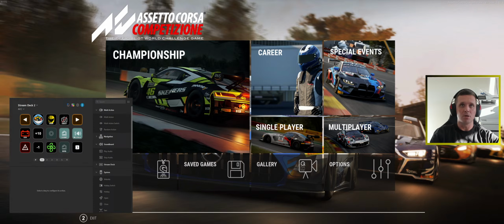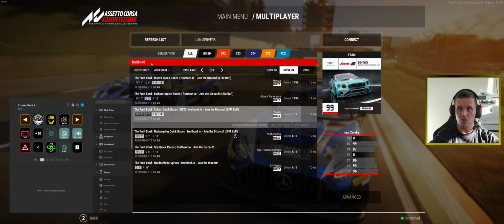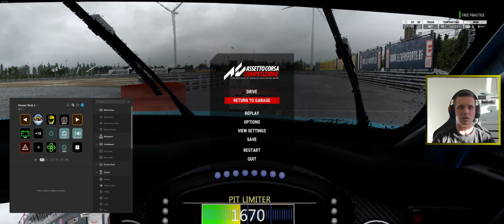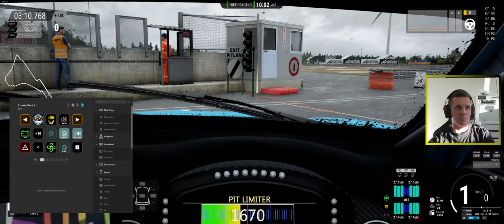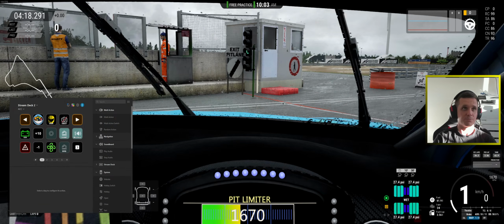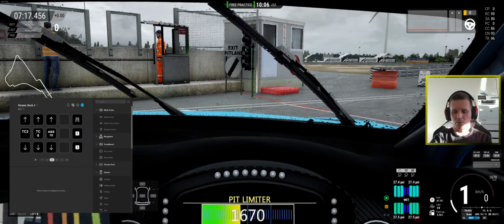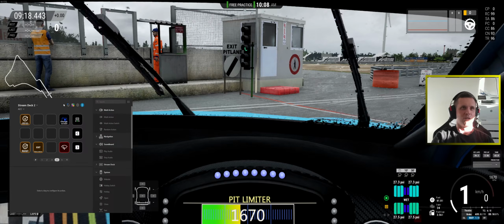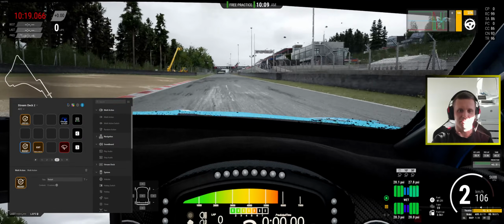Using Elgato Stream Deck for ACC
This is a short live stream / video about how I use the Stream Deck for Asseto Corsa Competizione.